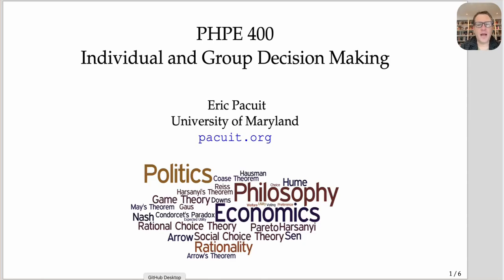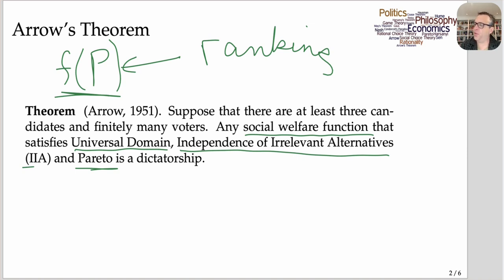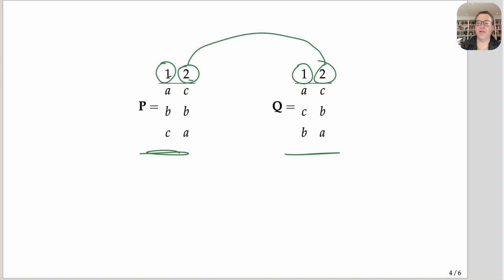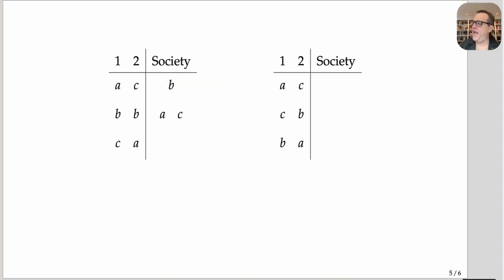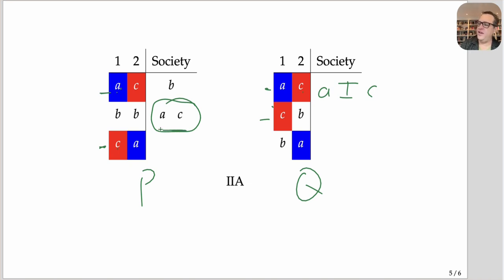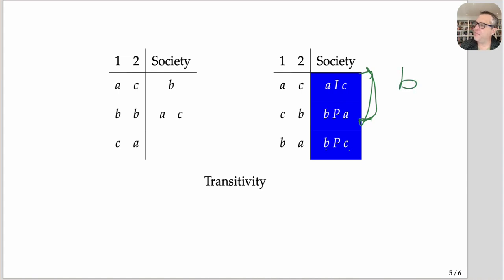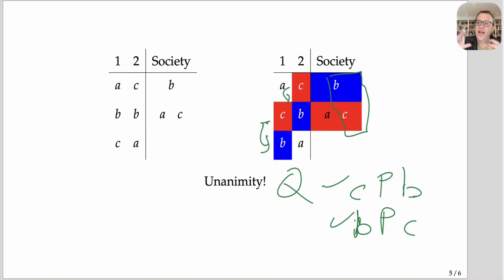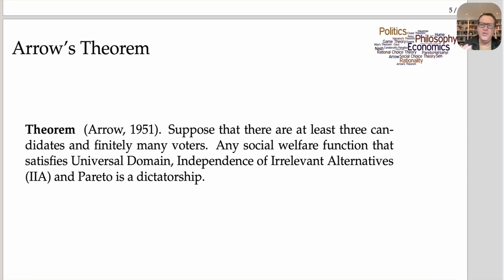arrow's theorem, proof idea